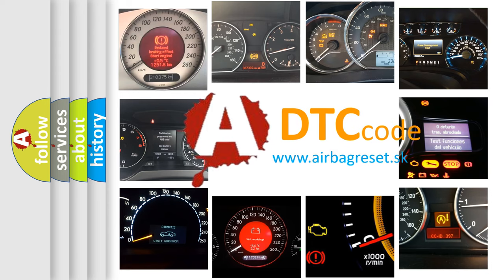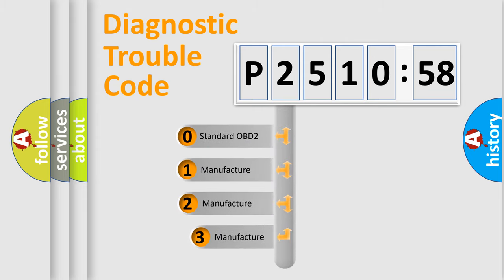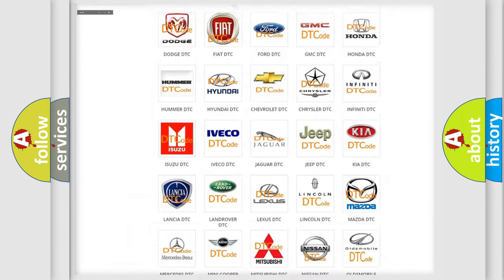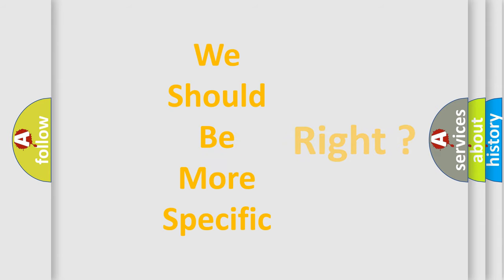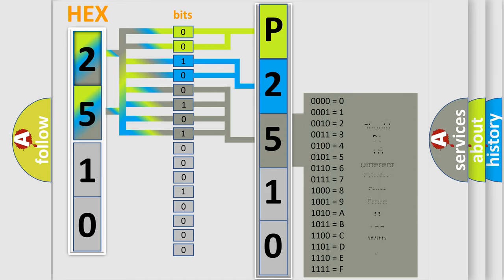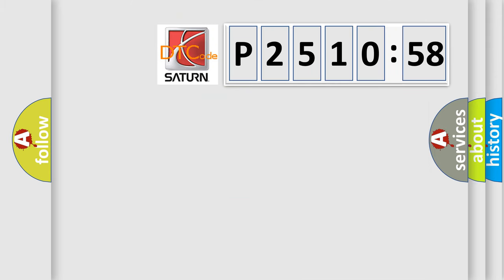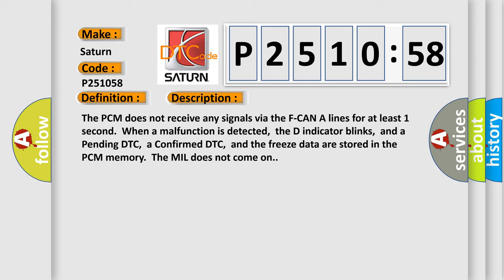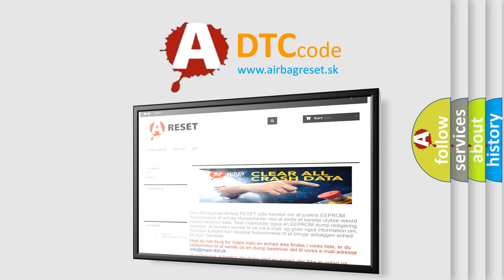DTC Saturn P2510-58 Short Explanation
Contents:
0:21 Basic DTC analysis according to OBD2 protocol standard.
1:48 Insight into programming
2:58 A diagnostically understandable description of the Diagnostic Trouble Code
3:05 Basic error definition

Make:
Saturn
Code:
P2510 58
Definition:
F-CAN A Malfunction (BUS-OFF (PCM))
Description: